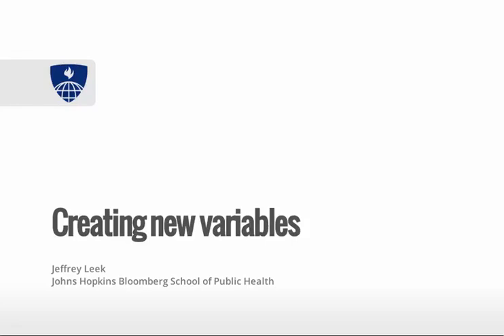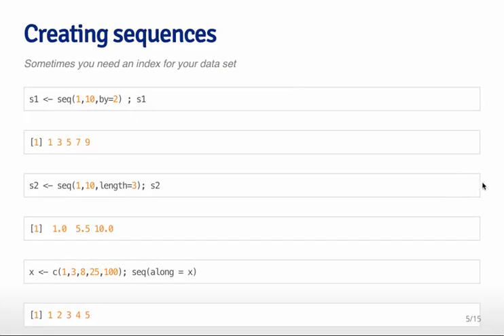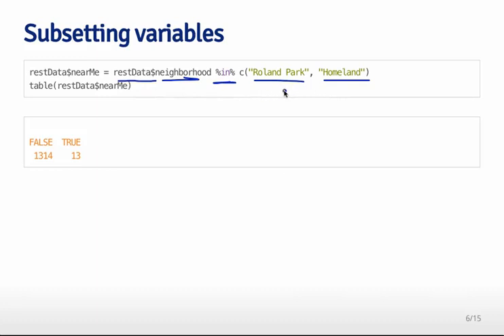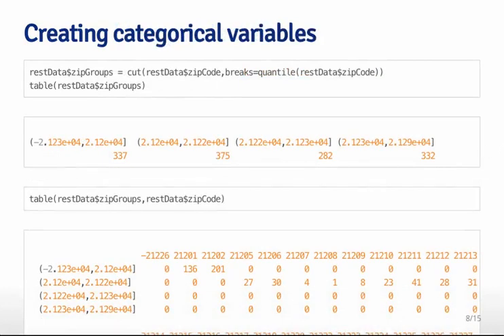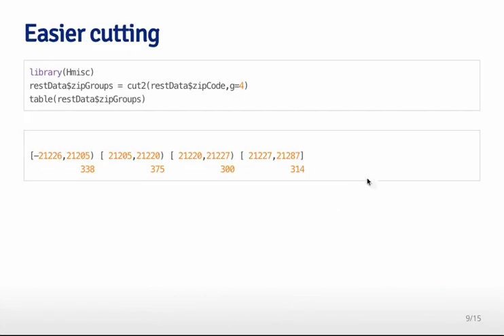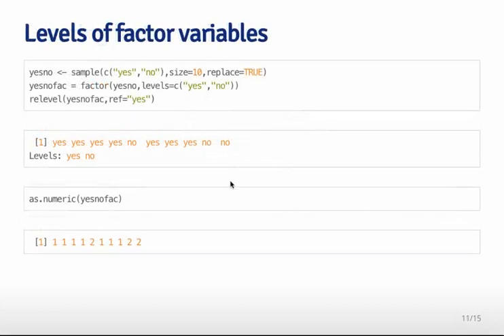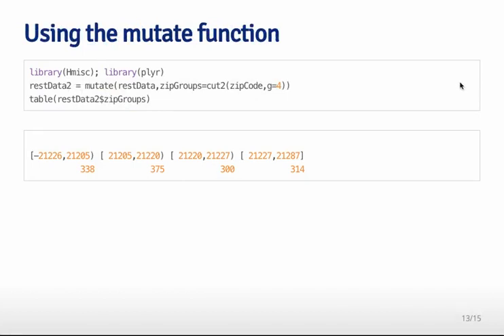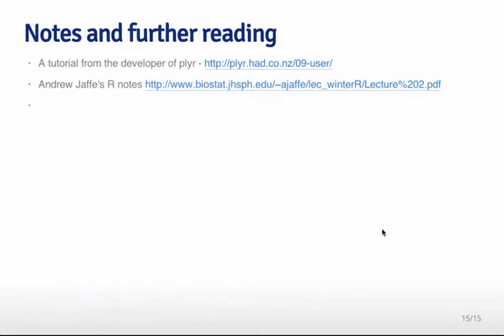3 3 Creating New Variables 10 32